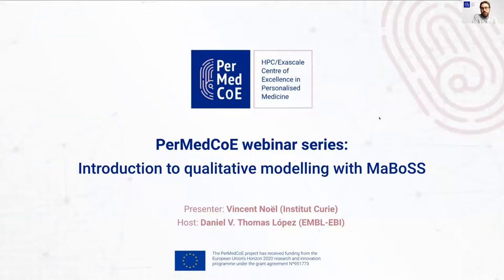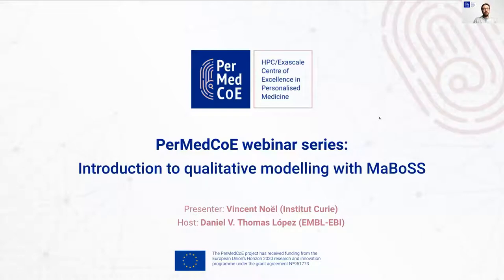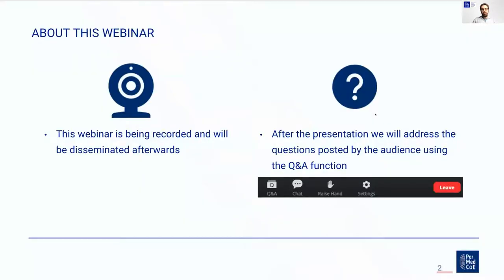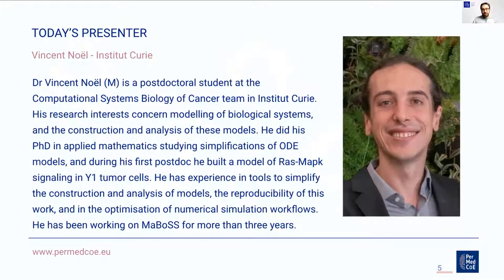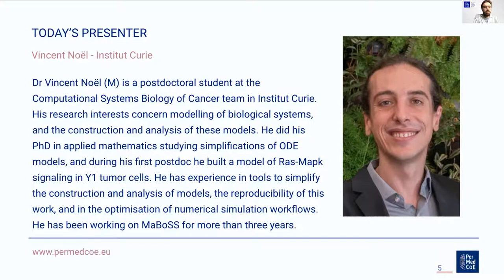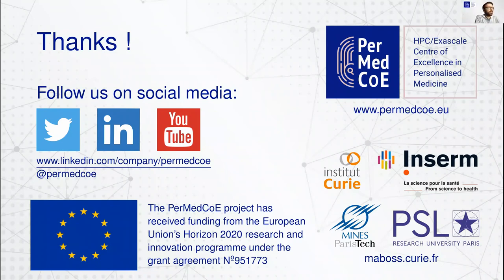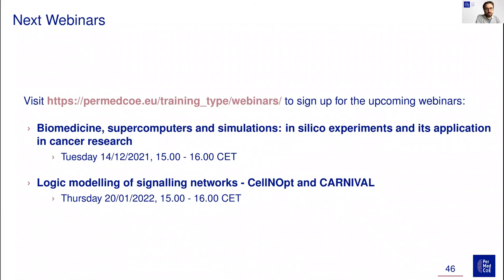Webinar: Introduction to qualitative modelling with MaBoSS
Boolean modelling uses a simple representation of biological entities as either active or inactive, and describes their relations with logical formulas. MaBoSS extends Boolean modelling by adding a notion of continuous time, with the introduction of rates of (in)activation. This enable the representation of physical time, and of processes with different time scales. MaBoSS simulate multiple stochastic trajectories, and produces trajectories of the probabilities of the system state. This webinar will introduce the concepts of boolean modelling, and MaBoSS’ continuous time boolean modelling, and will then demonstrate the use of WebMaBoSS, a web interface designed for easily simulating MaBoSS models.
Speaker: Vincent Noël (Institut Curie)